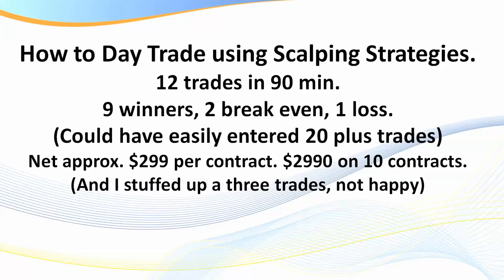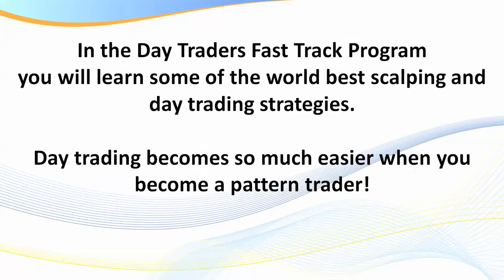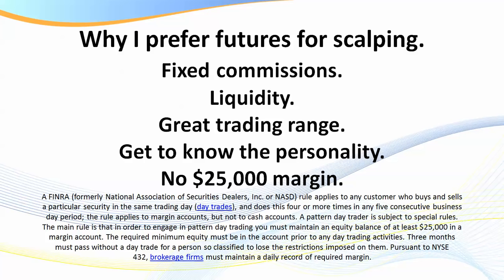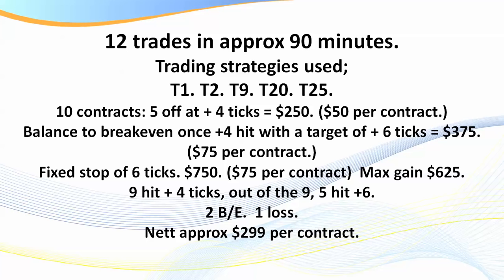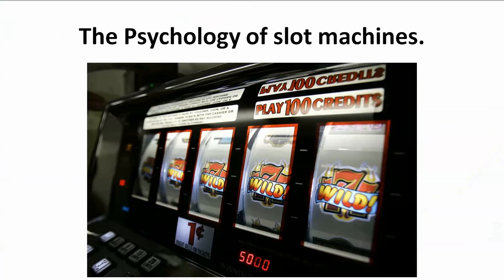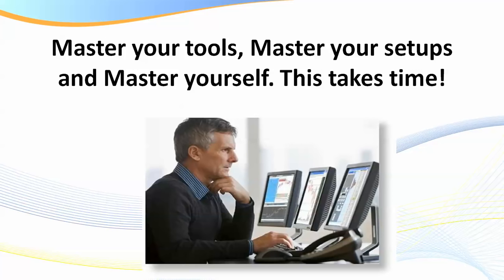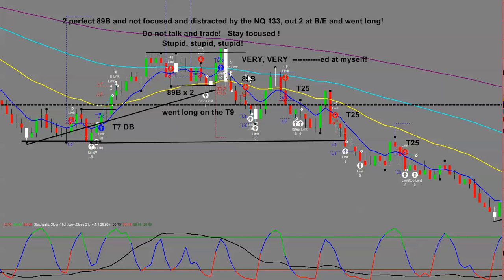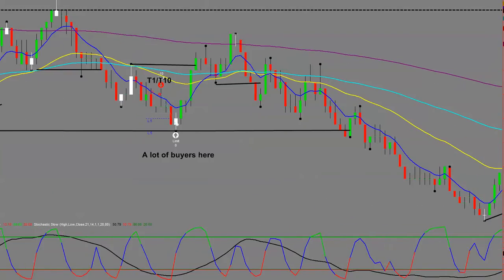Day Trading Using Scalping Strategies 9 Winning Trades